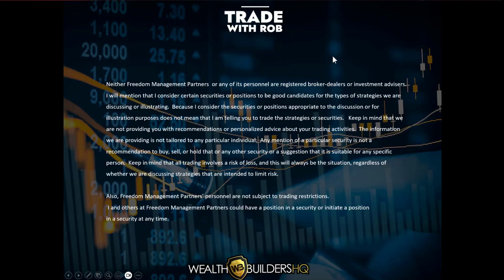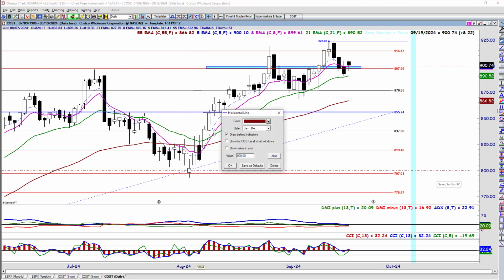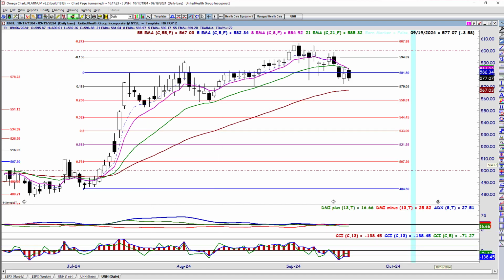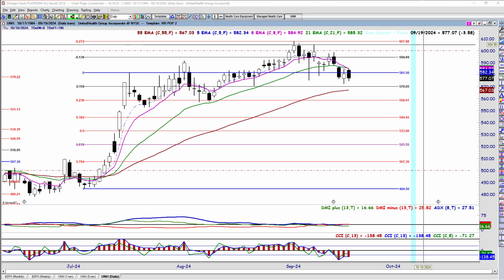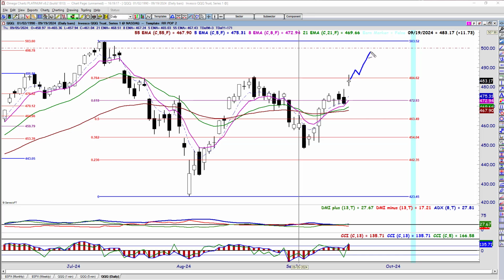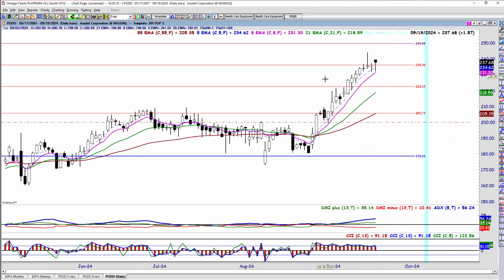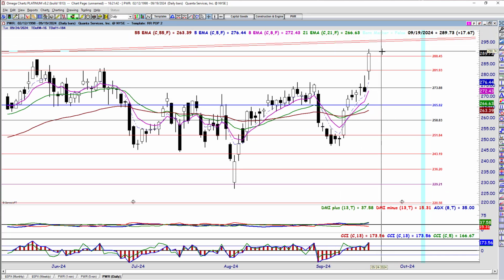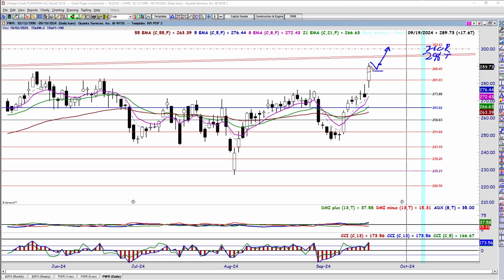Trade Setups for Friday...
Chapters
0:00 Intro
0:39 Trade P/L
3:12 S&P 500 Overview
3:36 QQQ
4:36 PODD
5:18 PWR